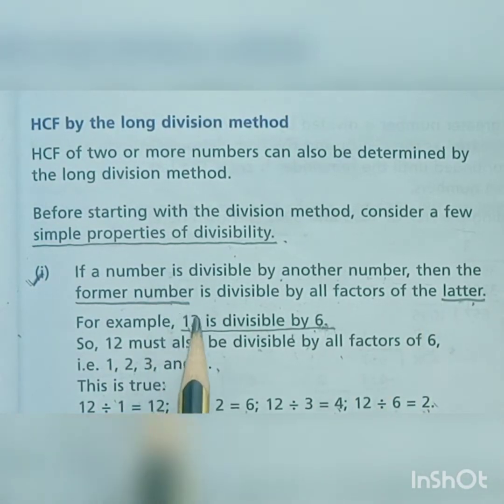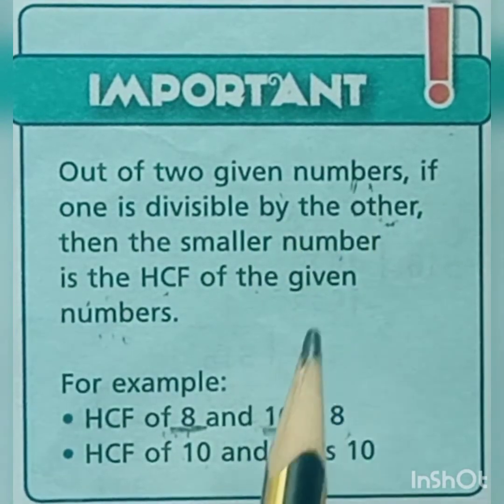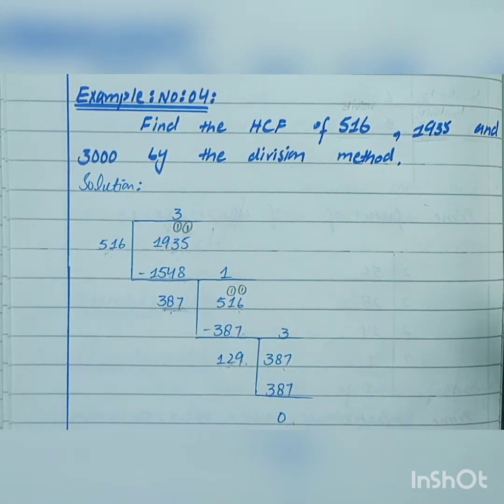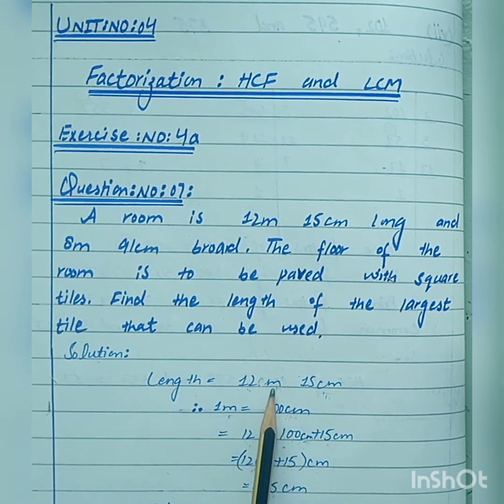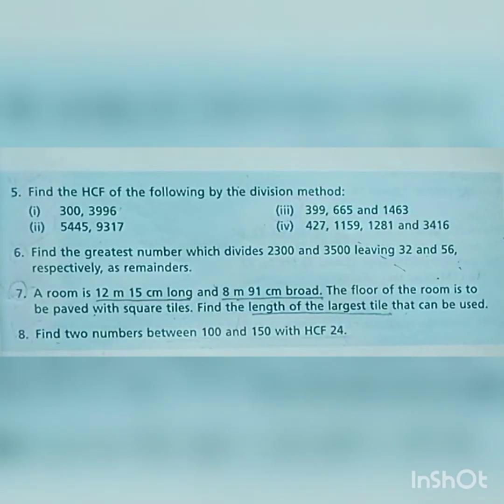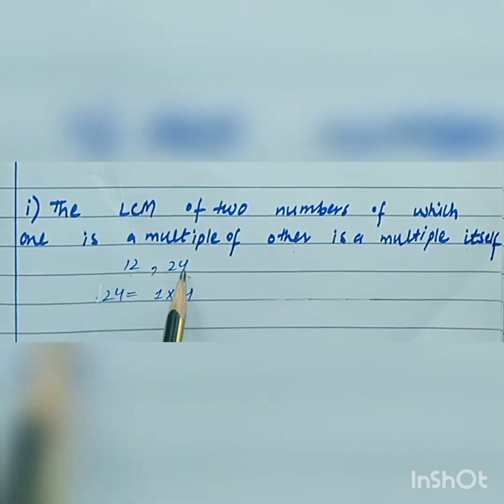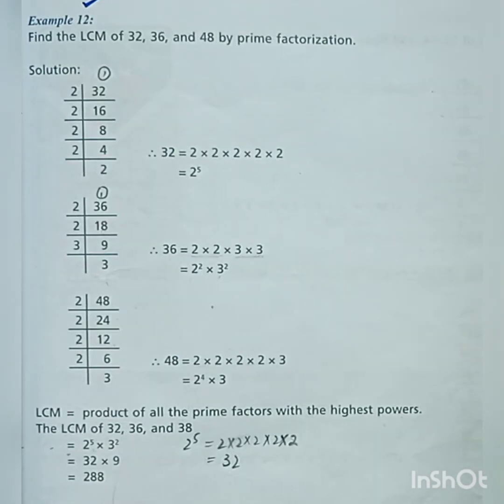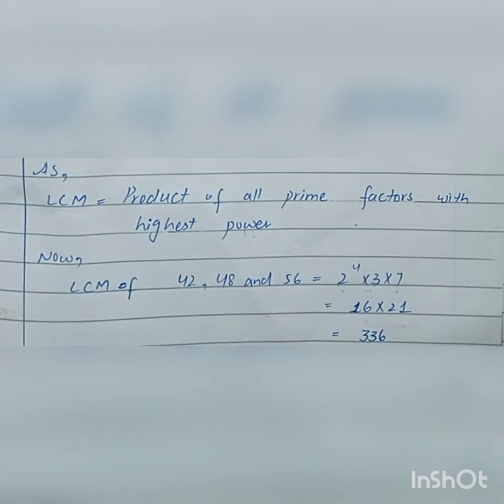Unit#4:Ex#4a Q#7+8,Ex#4b Q#2(iii)